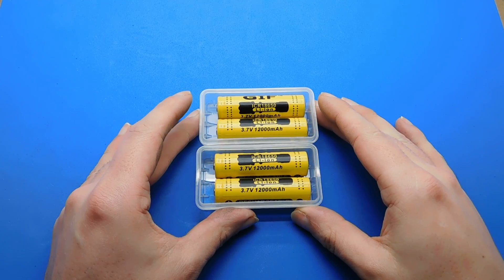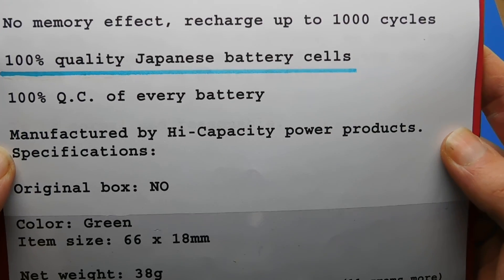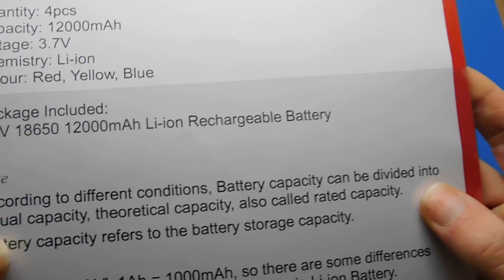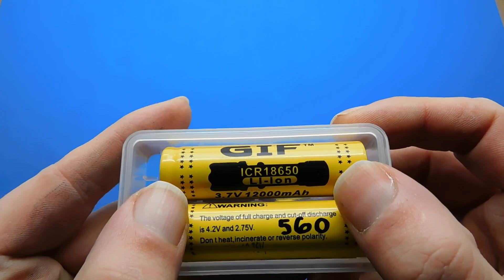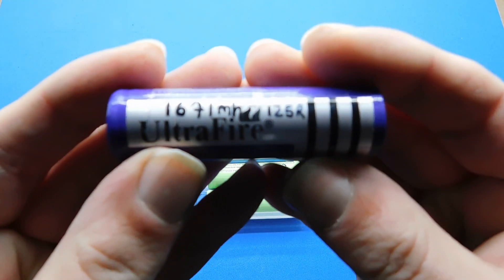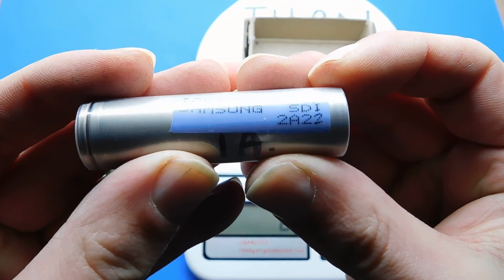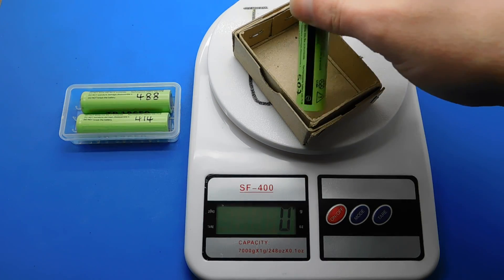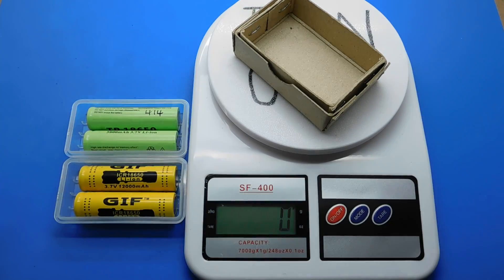£1.00 Chinese 18650 Test TRUE Capacity Li ion Battery Review Real Or Fake Sky Ray King Torch Cells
This video is a test between 2 sets of 18650 batteries, 1 set is 5800 mah & 1 set is 12000 mah how accurate are these ratings ?,